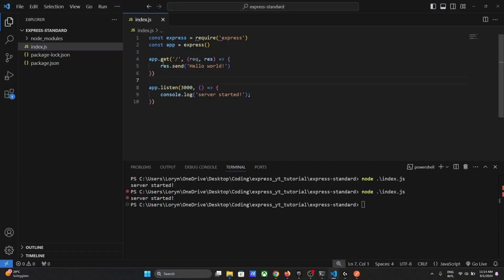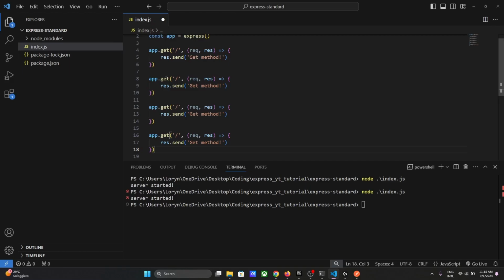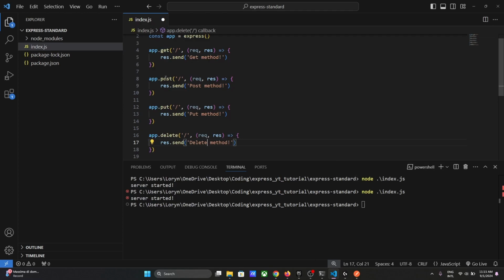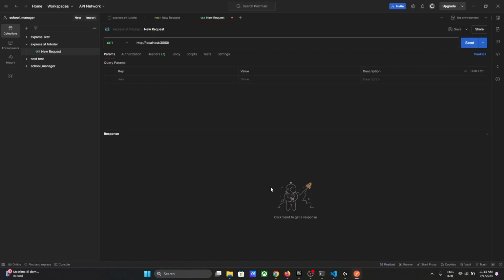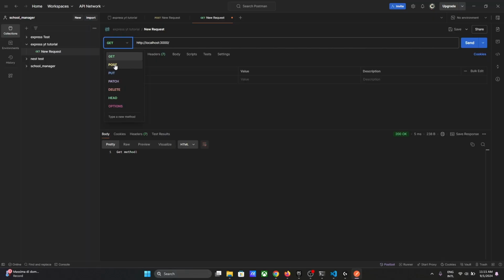Express.js: Other Http Methods [Ep 3]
Welcome to our Express.js tutorial series!
In episode 3, we're going to add other http methods to our server!😊